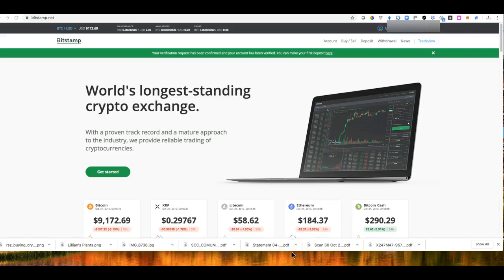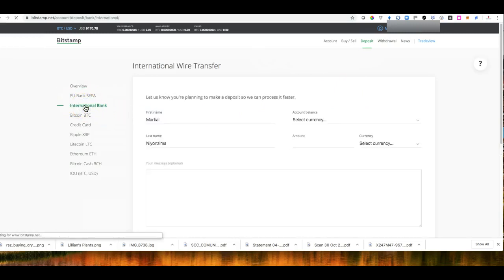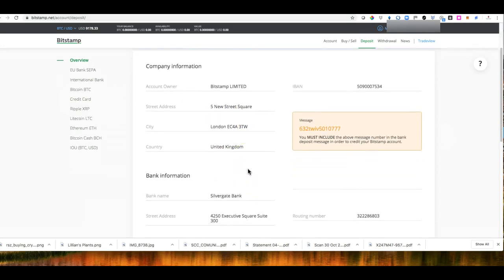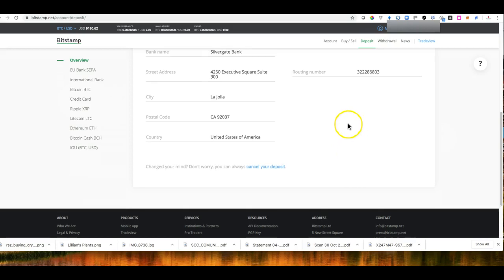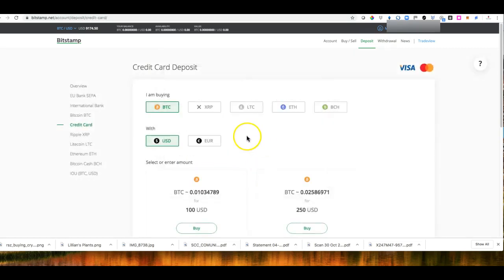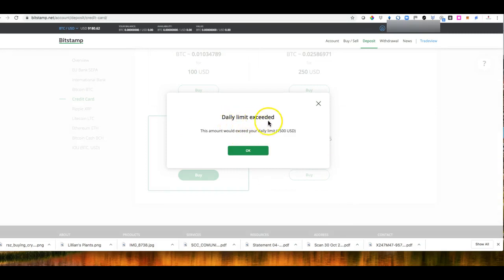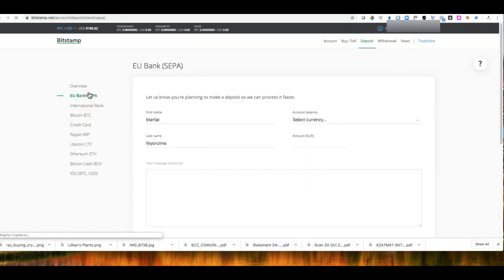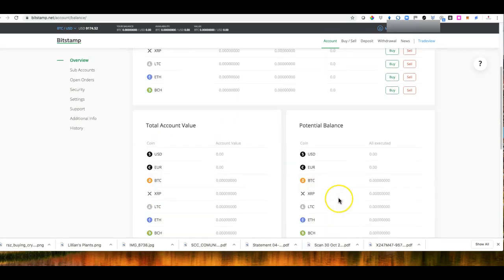HOW TO DEPOSIT MONEY ON BITSTAMP USING CREDIT CARD,BANK WIRE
IN THIS TUTORIAL,I WILL BE SHOWING YOU AFTER YOUR ACCOUNT IS VERIFIED ON HOW EASY IT IS TO BUY CRYPTO USING CREDIT CARD,INTERNATIONAL BANK WIRE AND SEPA TRANSFER